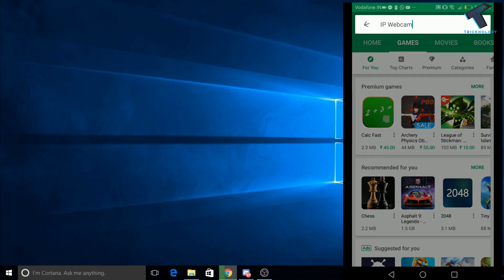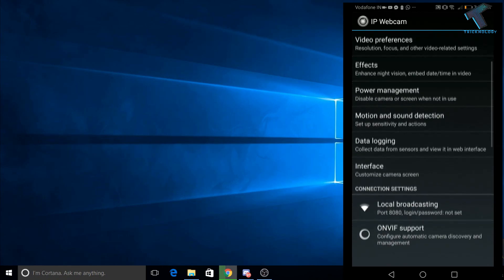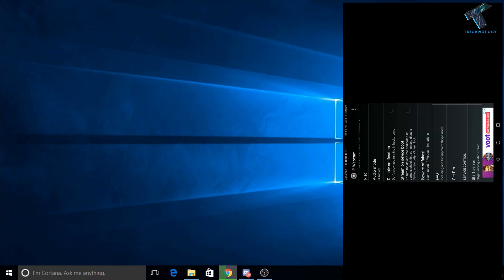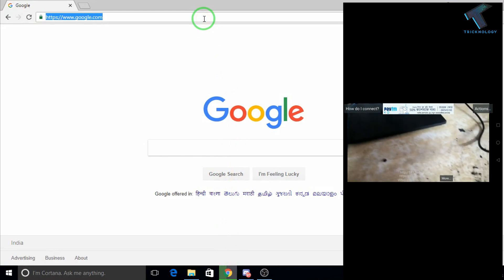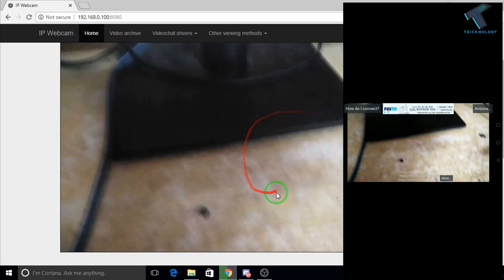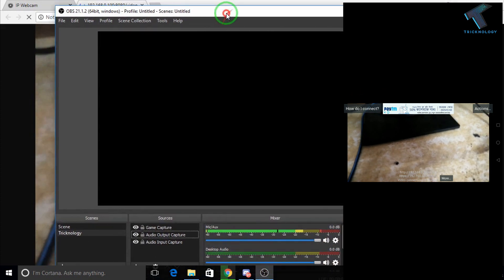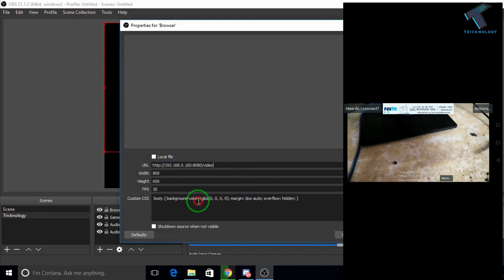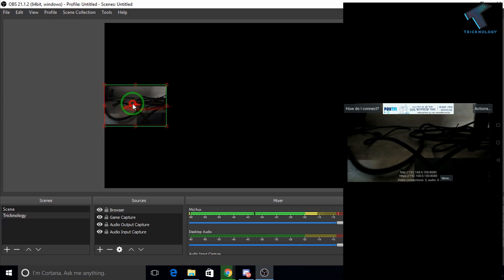How To Use Android Camera As A Webcam For Live Streaming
In this video I will show you guys how to use Android Smartphone as a Webcam on OBS Studio.

1. Mic
2. Microphone Stand
3. Headphone
4. Phone
5. Strip LED Light